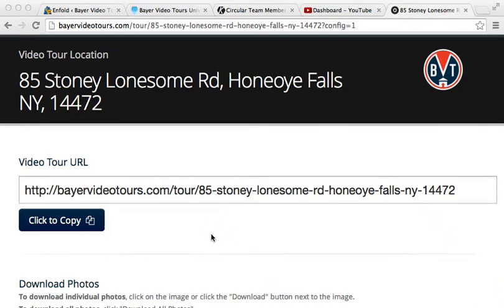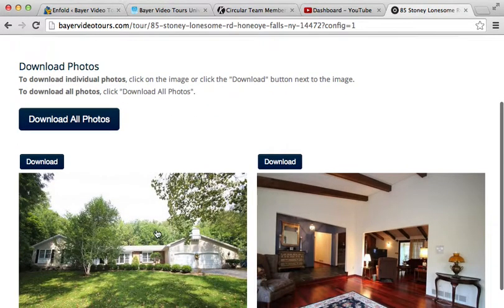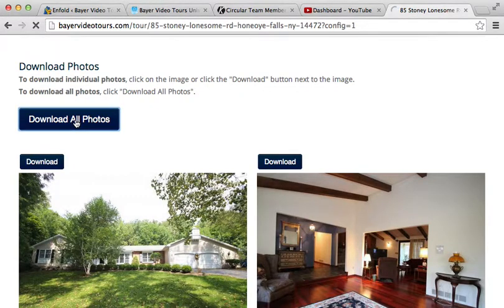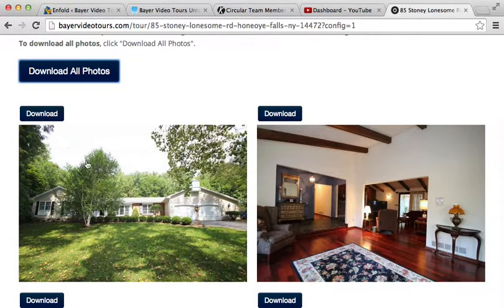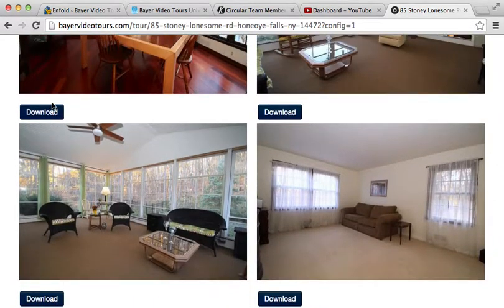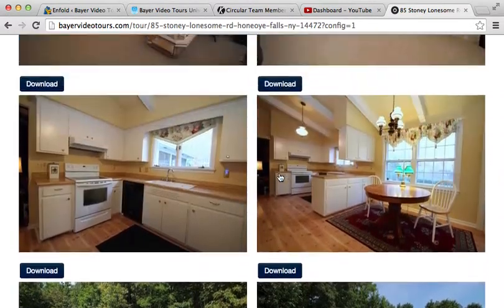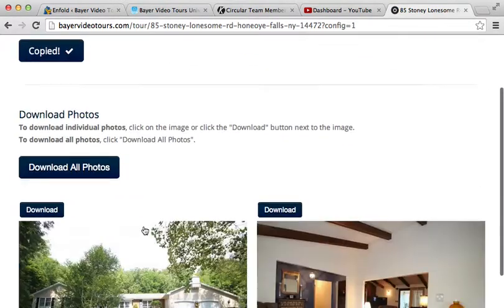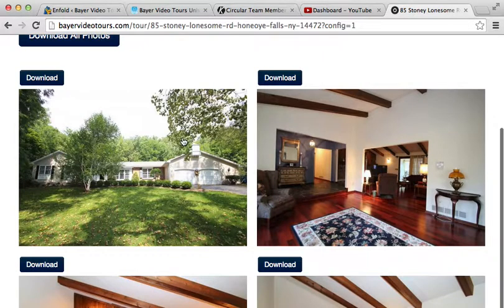How to: Agent Link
Screen grab of how to download photos for real estate agents on Bayervideotours.com